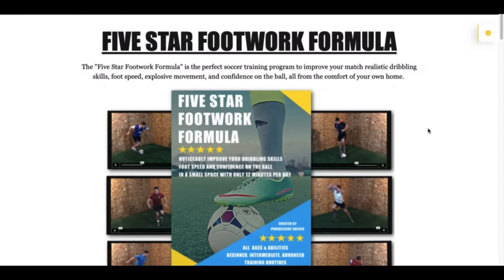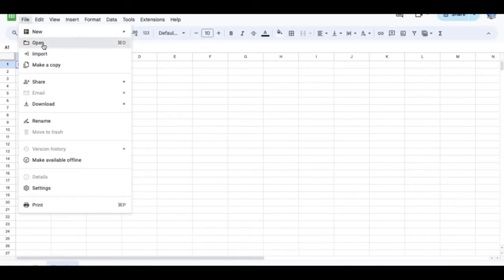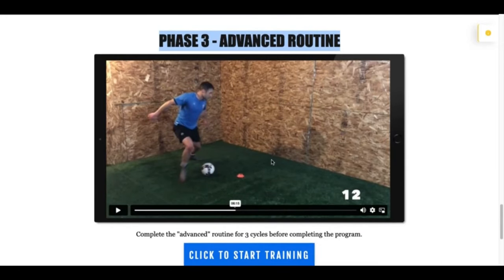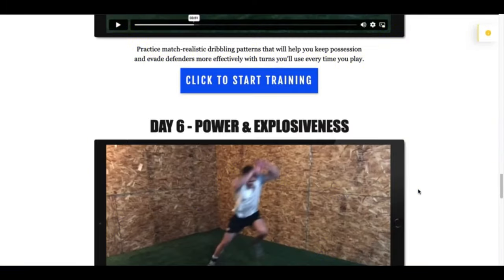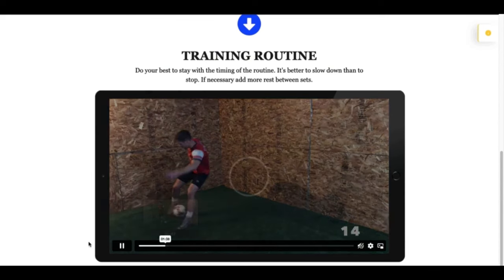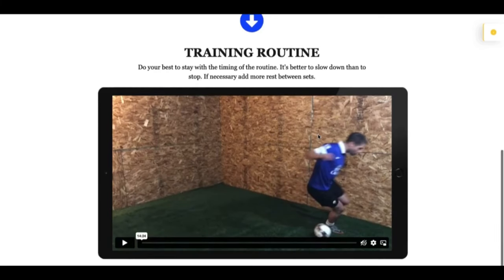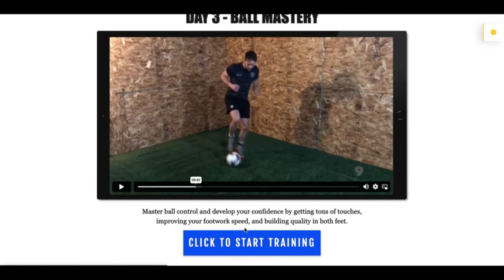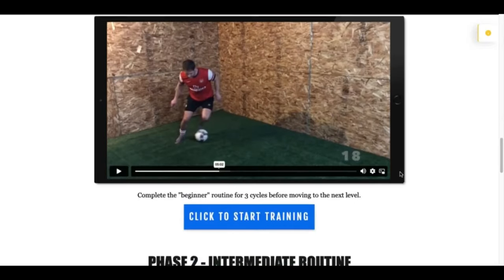The Five Star Soccer Footwork Training Program (12 minutes per day)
🌟 Didn't join The Online Soccer Academy?

No worries, here's a more affordable option for you.

I get it, sometimes financial constraints and currency conversions can make it tough to access my advanced training programs.

This program is specifically designed to boost your agility, speed, coordination, and ball control – all from the comfort of your own home with just 12 minutes of practice per day.

(this is a much lower price than the other program)

Check out what other players have said:

🏆 Sarah Thompson (USA): "Before using this program, I was embarrassed by my lack of agility and quickness on the field. After using the Five Star routine, I have better speed and agility, and can get past defenders when I play."

🏆 Sophia Walsh (Canada): "Through Dylan's training program, I've gained better control and confidence with the ball. My play is improving, and I'm getting more playing time because of the improvements I've made."

🏆 Leo Silva (USA): "Even after the first week, I noticed a real difference in my skills. It's helping me as a college-level player, but I've even got my 9-year-old brother doing the routines with me. He loves it!"